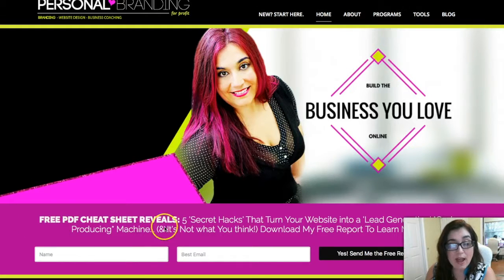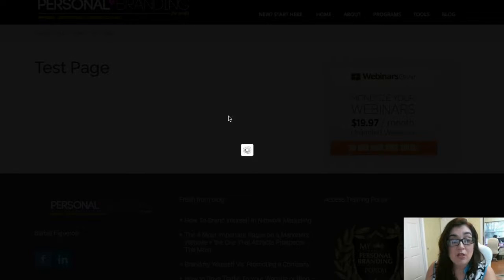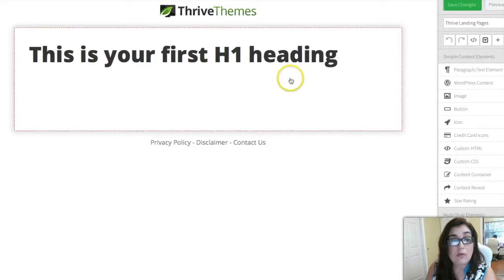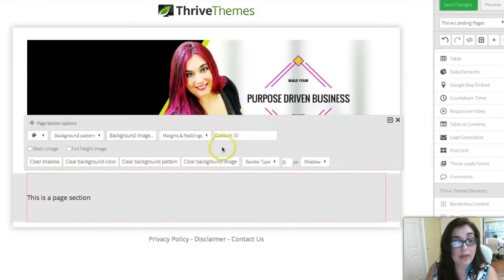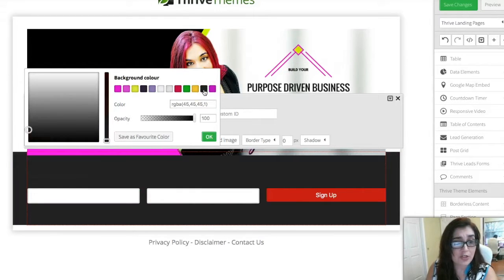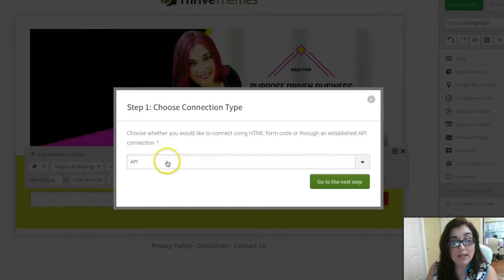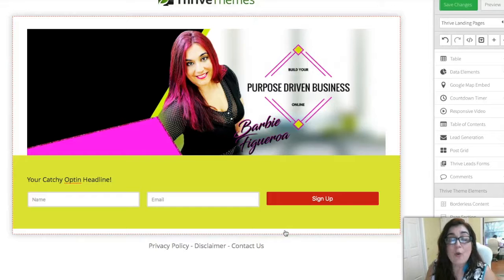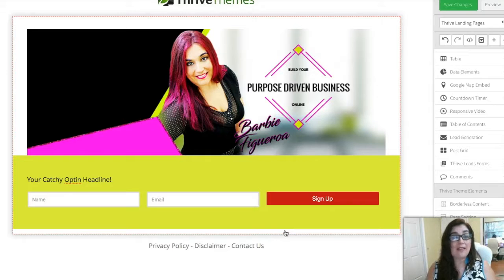How To Add a Horizontal Optin Form Under the Header Wordpress | Wordpress Wednesday Episode 1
Explore My Favorite Digital Marketing Business Building Tools:
Introducing My Brand NEW Video Training Series

Where Every Week, You'll Learn a NEW insider Trick that will Help You Capitalize on All the Cool Things You Can Do with Your Own Self Hosted Wordpress Blog as You Build Your 'You, Inc.' Empire Online.

Perfect for SoloPreneurs, Creative Do-it-Yourselfers and Network Marketers

...who are Actively Looking for Ways to Maximize Leveraging the internet to Generate Leads and Grow Your Business!

In Today's Episode I'll be Demonstrating How to Create the 'Ever Popular' Horizontal 'Under the Header' Optin Form Found on Many Popular Websites Online, even if you don't know a STITCH of Code!

Also Mentioned in the Video is My All Time Favorite ‪#‎internetmarketing‬ ‪#‎wordpresstheme‬

And If You Want to Make Sure You Never Miss Another Episode of Wordpress Wednesday...

Click on the Link Below to Enter Your Name & Email on my Insider List and You'll get Access to 'Closed Door' Training I will not reveal to the public, Extra Resources and Promo Codes on Any Future Training Courses!